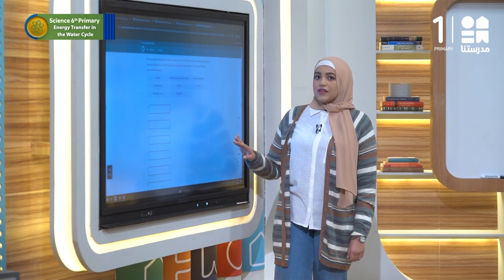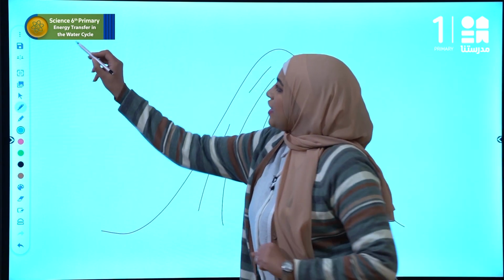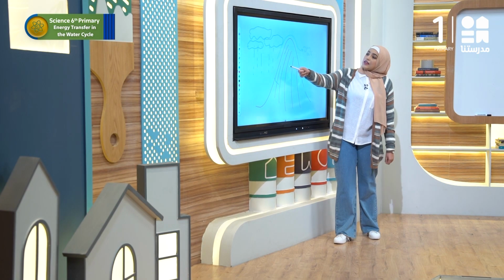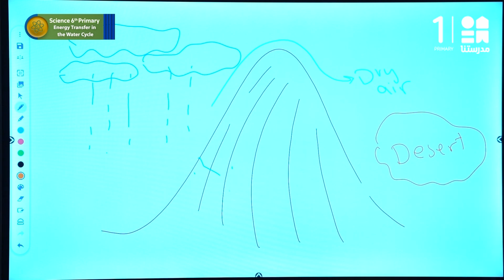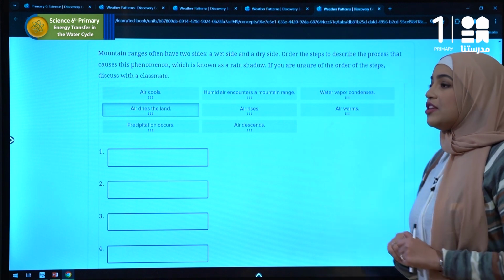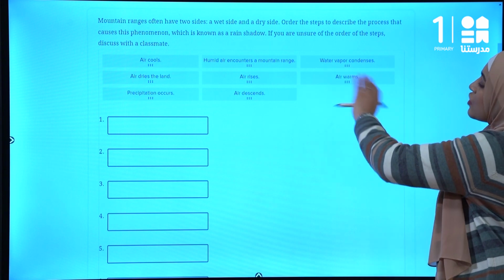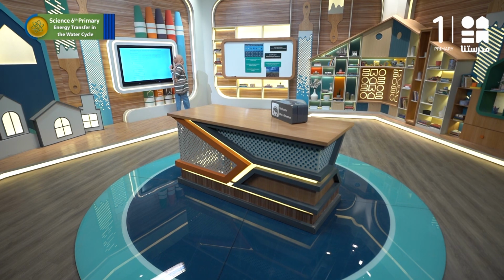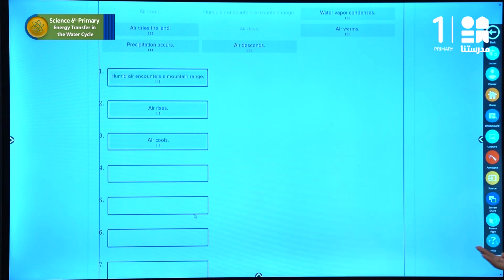Energy transfer in the water cycle | Science | الصف السادس الابتدائي